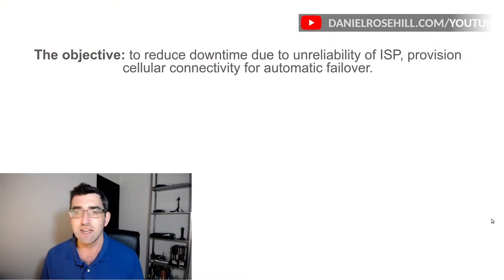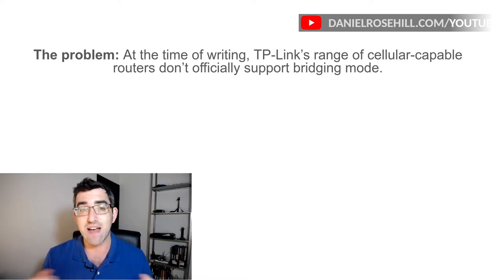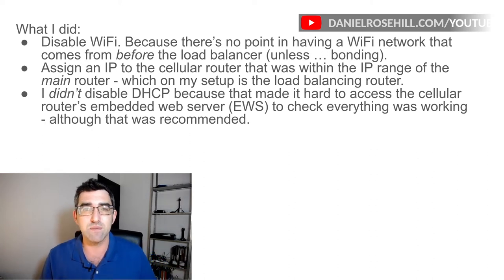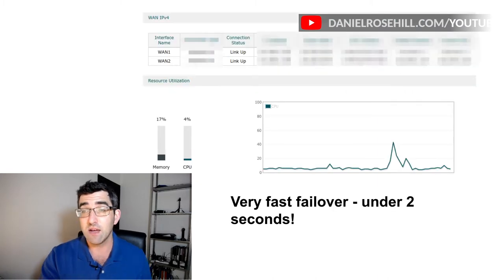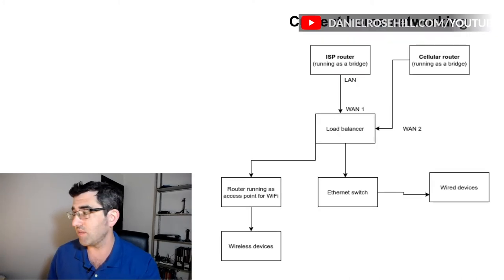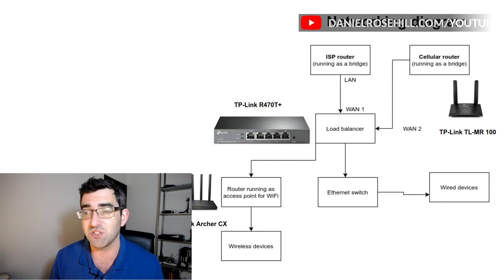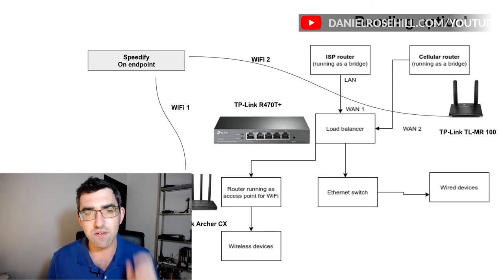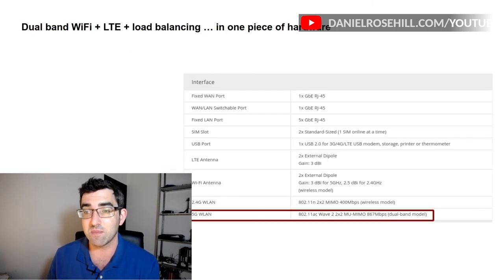How To Setup Cellular Failover On Your Home Network (Using TP-Link Gear)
Today, I finally finished setting up my home network in a way that is optimized for automatic failover onto 4G cellular connectivity. After some experimentation, I finally worked out how to get my TP-Link cellular router (TL-MR 100) to feed its connectivity into my TP-Link load balancer (R470T+). (Make sure to assign an IP to the cellular router that's outside the IP address range of the LAN devices that the main router is neworking / in a different subnet).

The ISP line goes into the load balancer too. And then there's a WiFi access point downstream. Everything is working great and the failover time from ISP to cellular is now less than 2 seconds - compared to 20-30 seconds when doing failover just on the cellular router (with ISP pass-through connectivity).

Two corrections:

The upstream router needs to have an assigned IP that is a different subnet to the LAN / DHCP server. Therefore it needs to be OUTSIDE the range on the LAN.

Secondly the failover time isn't quite as rosey as I thought. On repeated testing I'm getting more like 30/30.

To open source the 'how to' for this project, here's the 'documentation' describing exactly how I set this all up:

== Production notes ==*

Camera:
Audio:
Stabilization:
Lighting:
Postproduction:
Other notes: